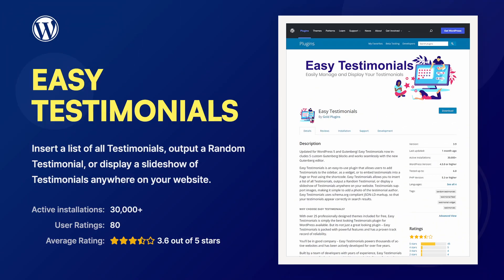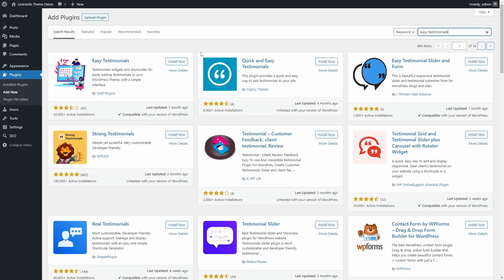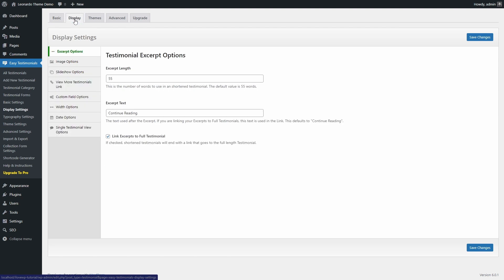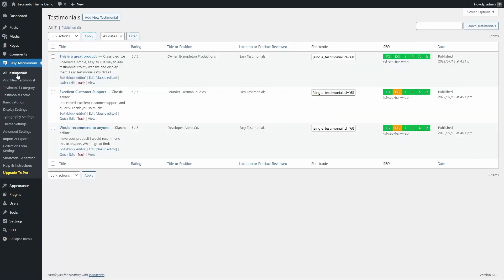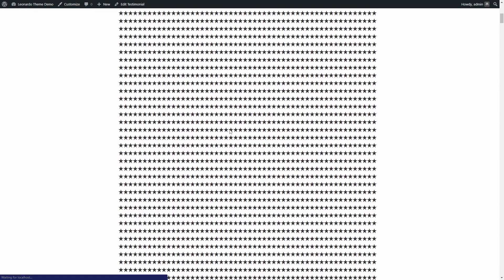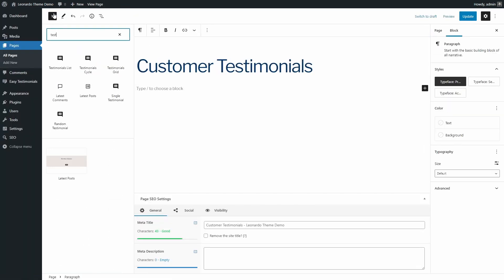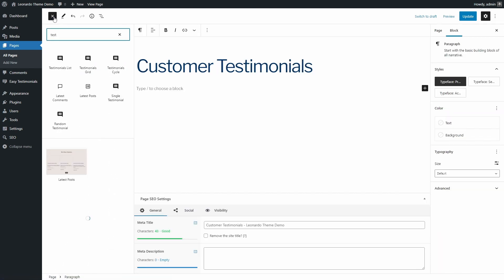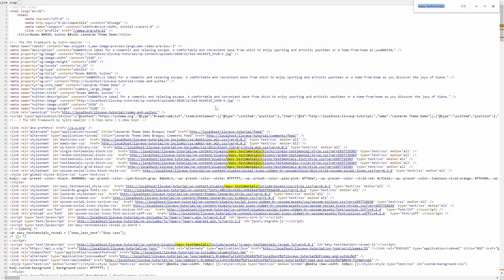Bad Reviews, Bugs & No Refunds - Easy Testimonials WordPress Plugin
The Easy Testimonials plugin allows you to display testimonials on your WordPress website. With more than 30,000 active installations, this is one of the most used plugins in this category. For the past 2 and a half years the plugin has been getting only 1-star reviews from users of the PRO version. People complain about the lack of communication, support and refunds.